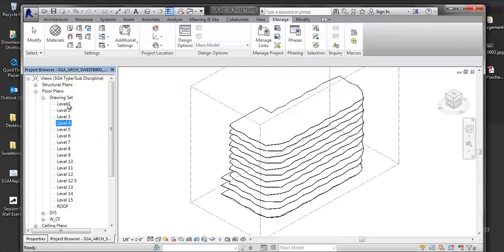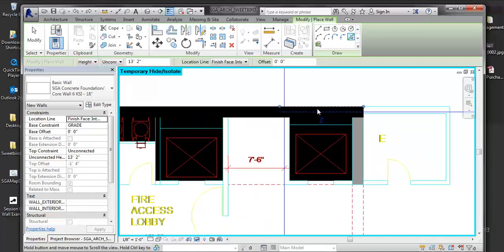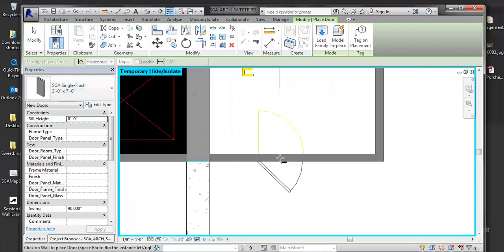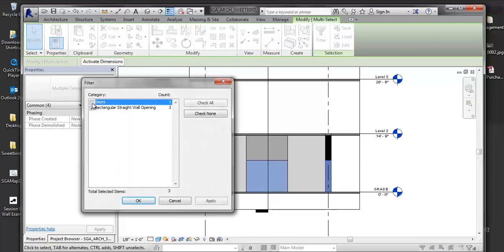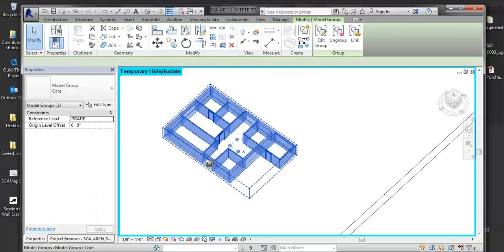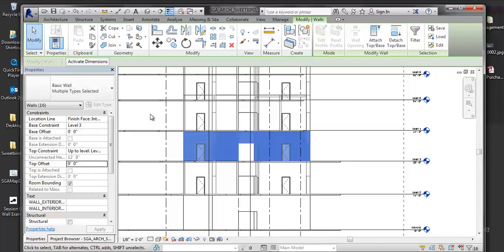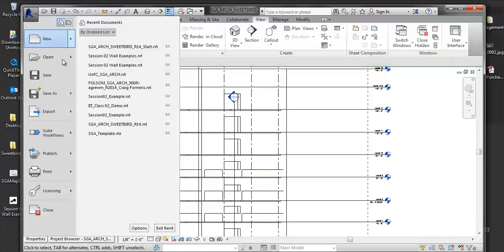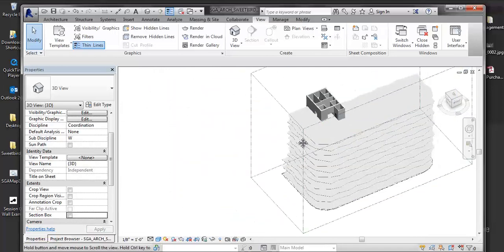Revit - Everyday Walls